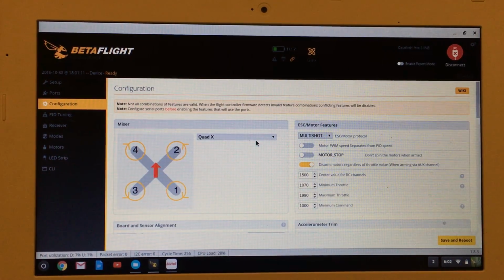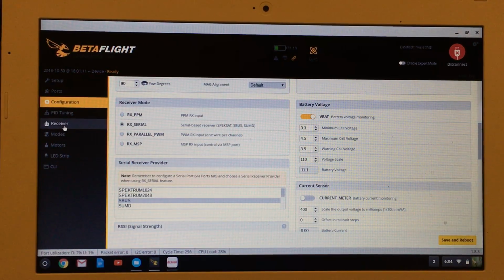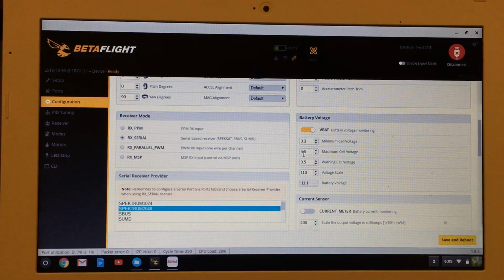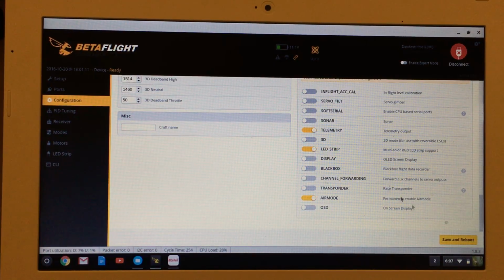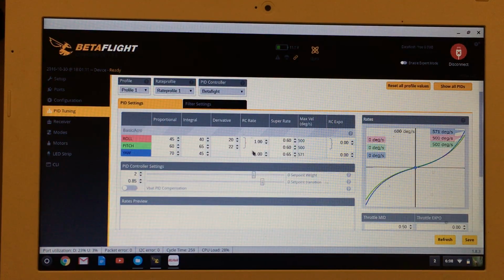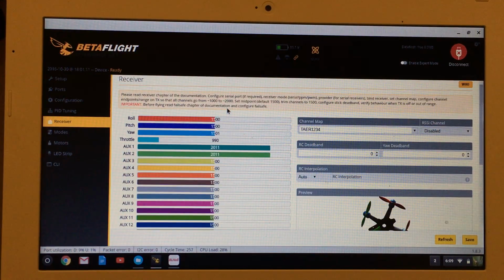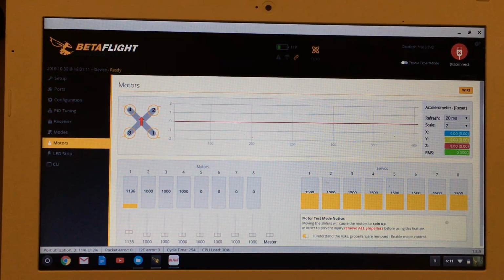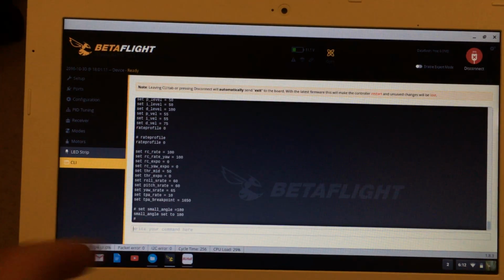Betaflight setup for "Spec Racer" using Taranis radio, XSR Receiver, and SPF3 flight controller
I review the settings I have in Betaflight for our "Spec Racer" which is the RealAcc X210 combo from Banggood. After flashing board to Betaflight version 3.0, stock PID are pretty good to begin with so I've not changed from that yet.